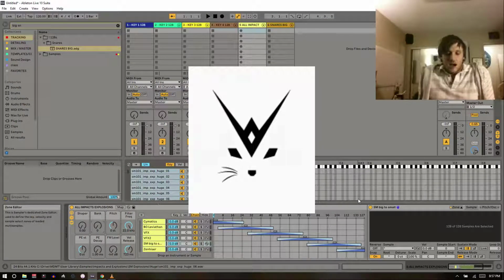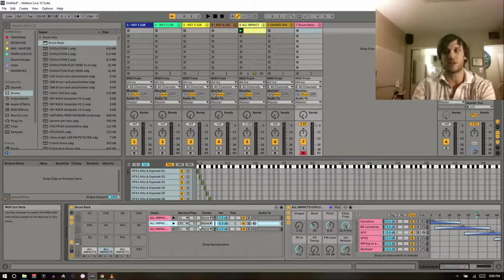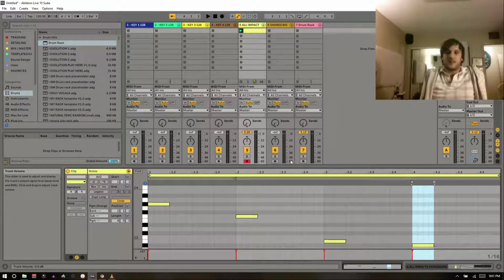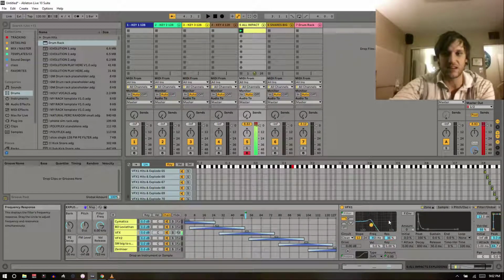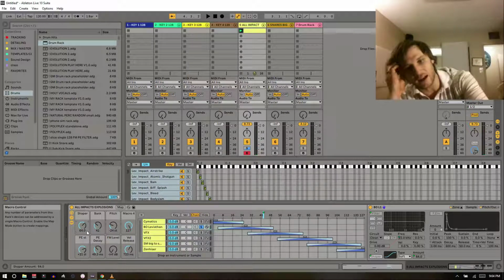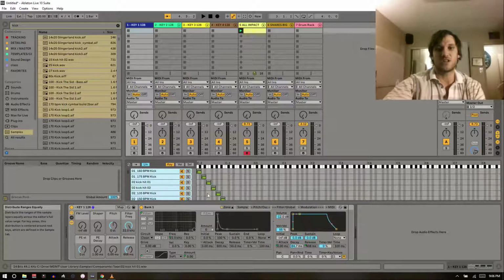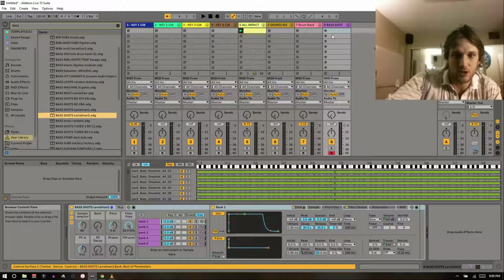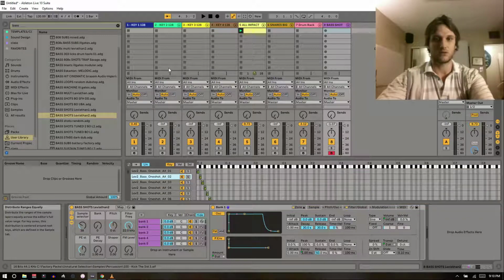Killer Workflow: adv. 128s (pt. 1: Key split) (FREE DOWNLOAD)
The videos in this series take you through an advanced workflow technique pioneered by ill.gates and taken a step further by yours truly. I show it in ableton, but there are ways to make it work in other DAWS.

Part 1 covers keysplit 128s where each key will play a different sample.